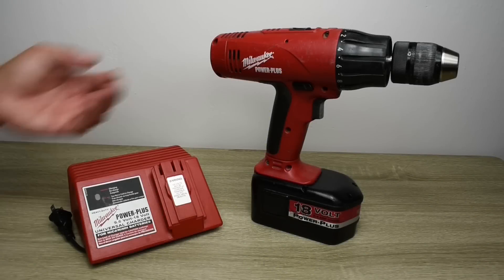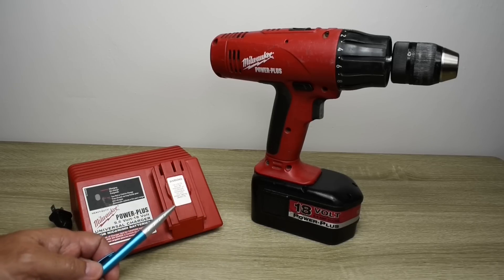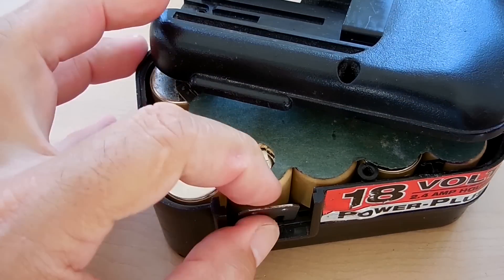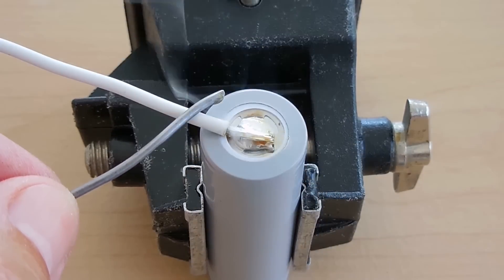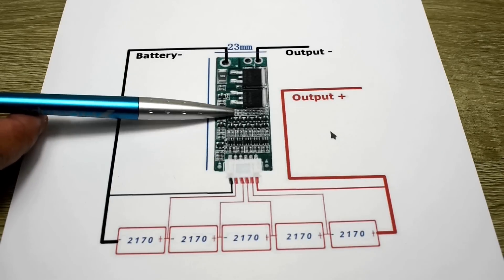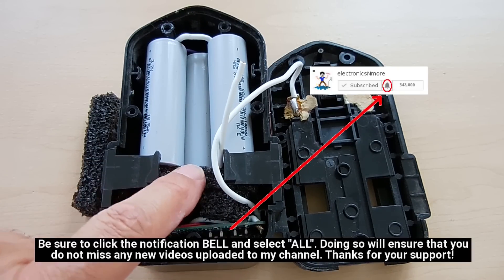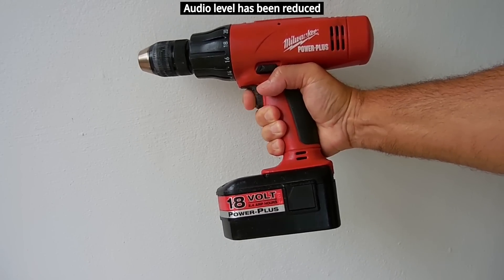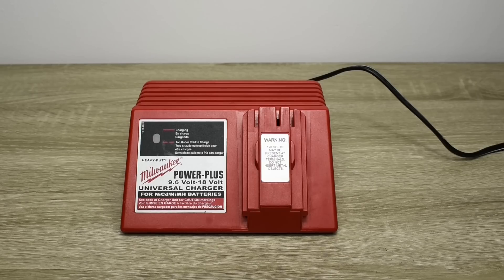Milwaukee Cordless Drill (TESLA POWERED!)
I rebuilt my old Milwaukee cordless drill battery pack and made it into a Tesla Powered Cordless Drill! 1/2" Milwaukee cordless hammer drill nicad battery pack converted into a lithium ion battery pack using Tesla Model 3 "2170" cells that were extracted from a Tesla Model 3 battery module, and you can use the same Milwaukee cordless power tool charger. Enjoy!

SL22 Inrush Limiter
Power Resistors

Support the creation of new videos on this channel by watching the ads placed on my videos, using the Amazon/Banggood links provided when shopping for items you need, and continuing to use the supplied links for future purchases, and/or by making a Paypal donation. Thank you!